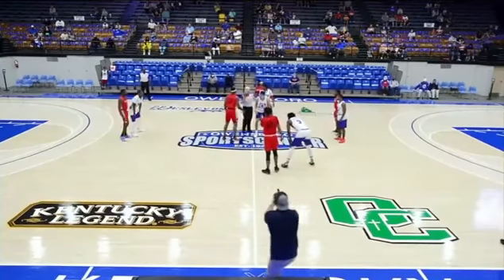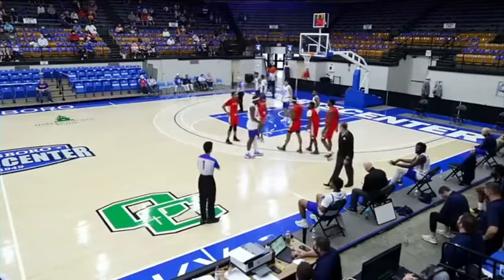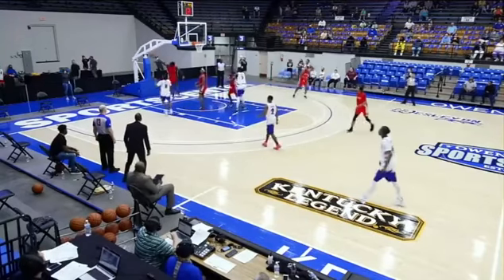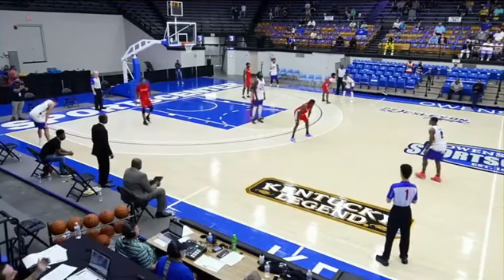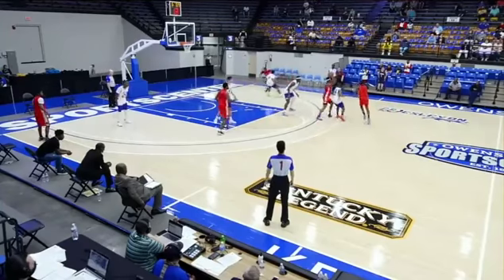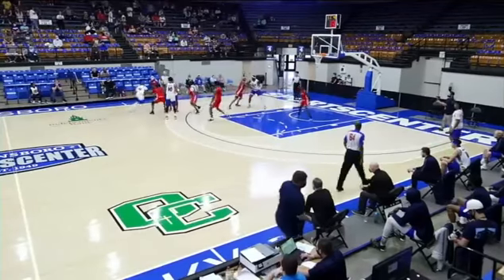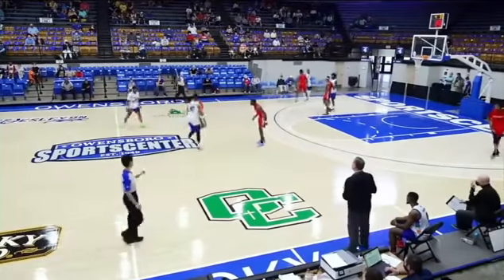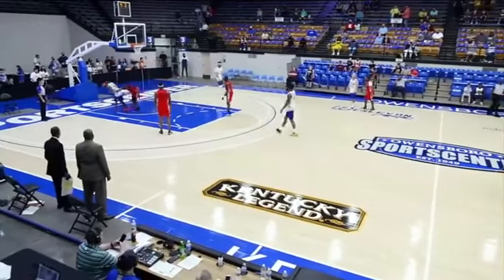Owensboro Thoroughbreds 139-121 Detroit Hustle 04/18/21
#12 Meshack Lufile, Owensboro Thoroughbreds